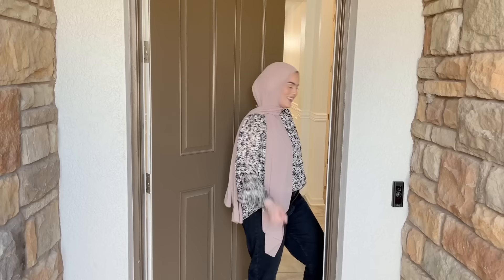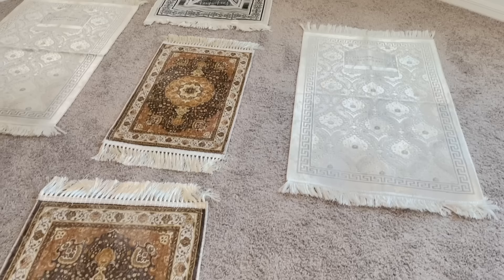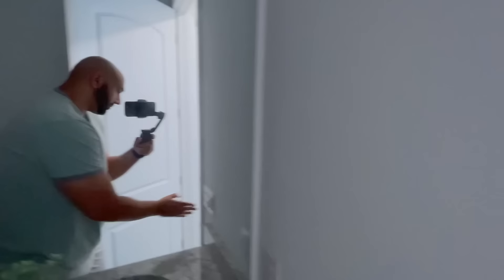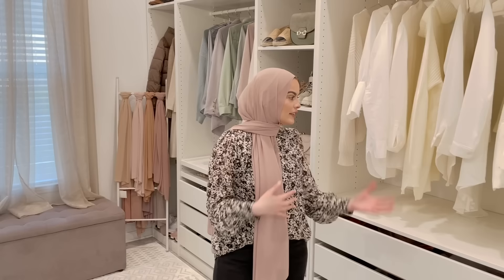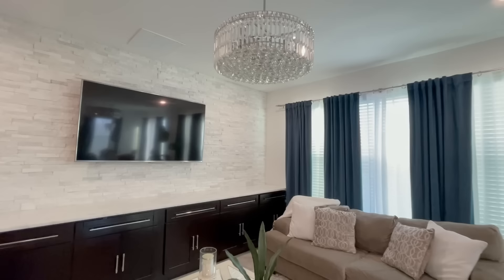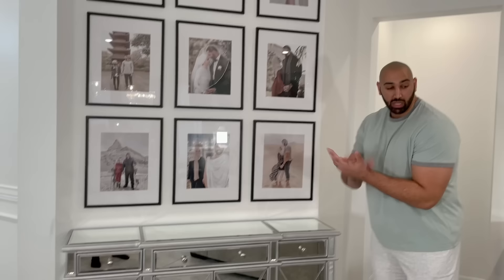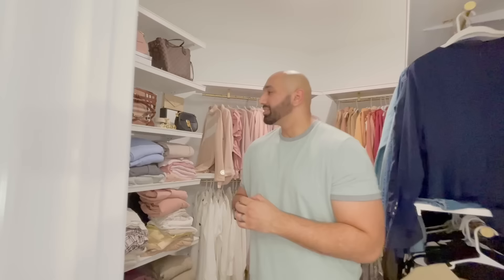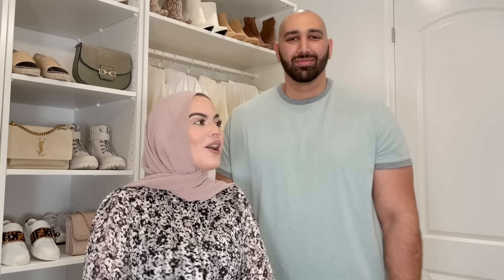HOUSE TOUR! Omaya Zein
We are so excited to show you guys our home! Although we are going to remodel most of our house, we thought it would be a good idea to show you guys how our house looks now vs how it will look in a few weeks inshallah! So sit back, relax and grab a snack because its a long video!